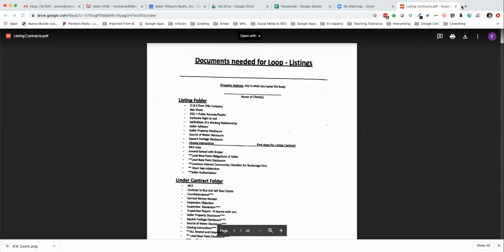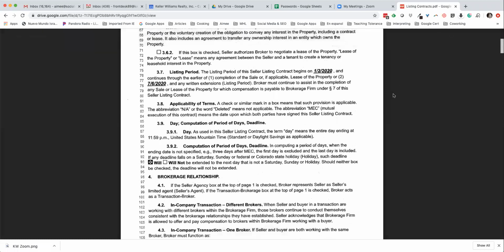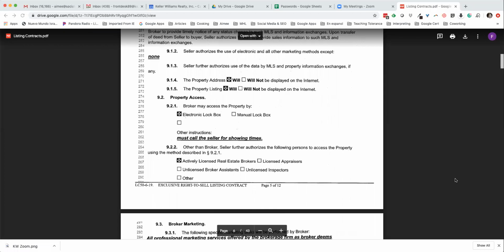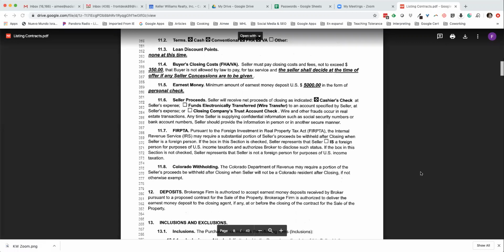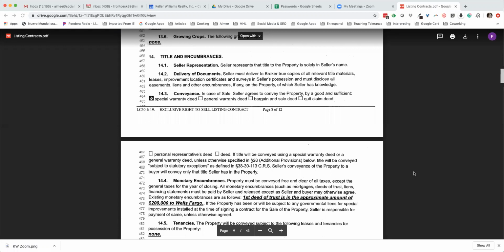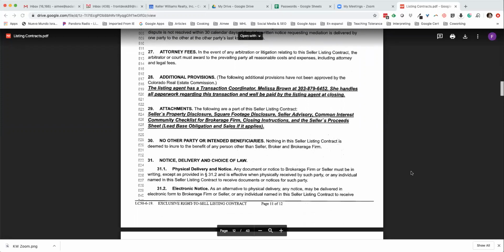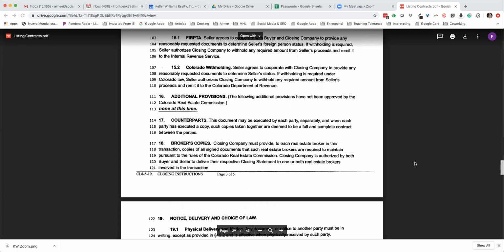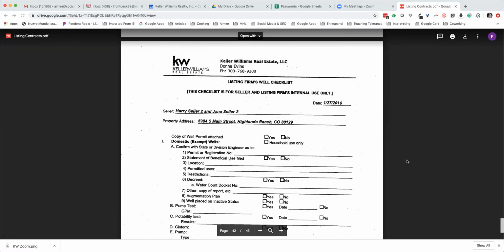Dates and Deadlines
Line by line review of the Dates & Deadlines section of the Contract to Buy and Sell with Managing Broker, Donna Evins. Leave class with a complete contract template. ***Required for all NEW agents or agents who are NEW to the office***